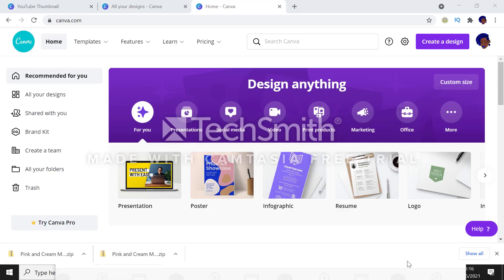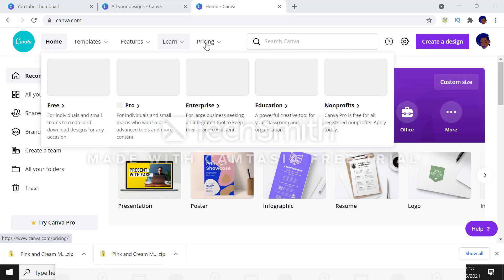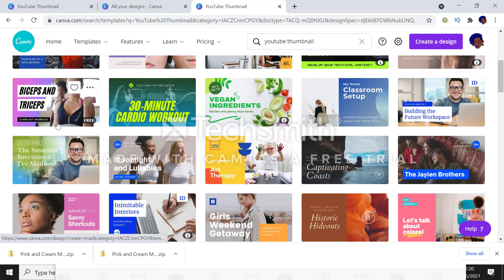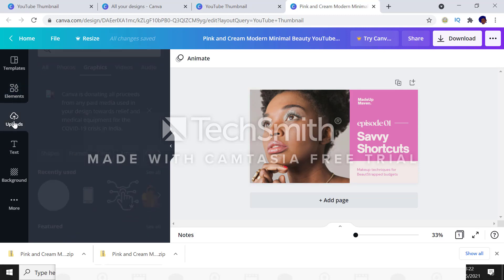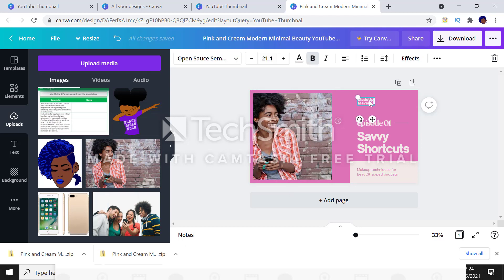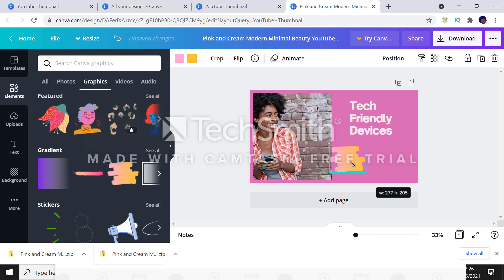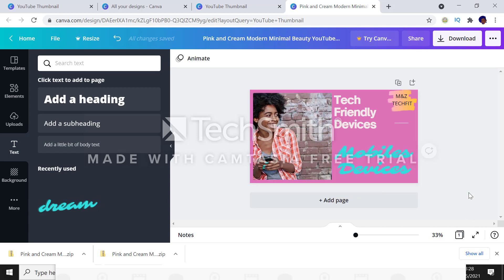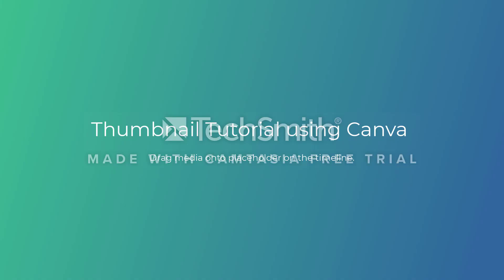Canva Tutorial on how to design YouTube Thumbnail for free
Canvatutorial youtubethumbnail Canva Tutorial on how to design YouTube Thumbnail

This is a tutorial on how to use the free version of canva to design stunning and eye catching thumbnails.
CANVA is easy to use and can be used to create a number of different features for any social media platform.

Tried using free version of camtasia to screen share tutorial. Did not like the fact that the logo is right across the screen. It can be used as a freescreencaptureapp and freevideoediting

Will try to find another free app for screen sharing and let you know. 😀